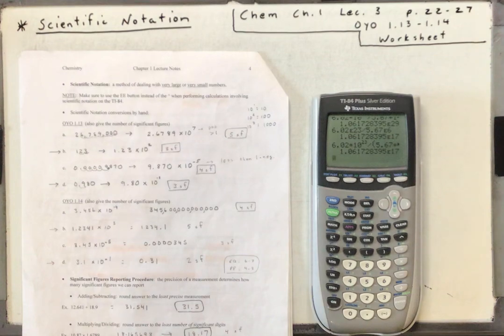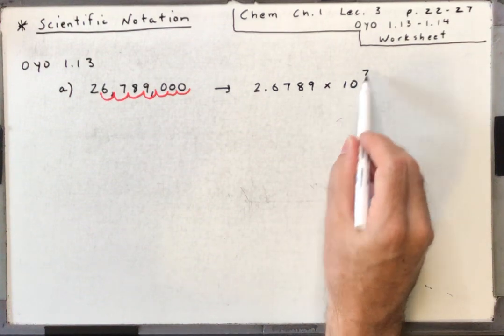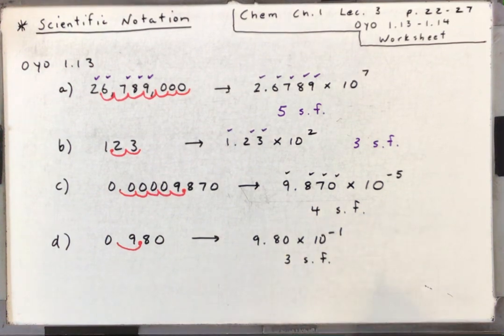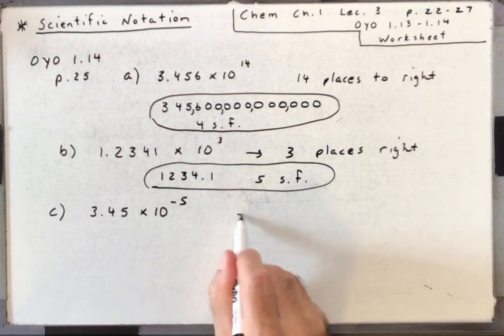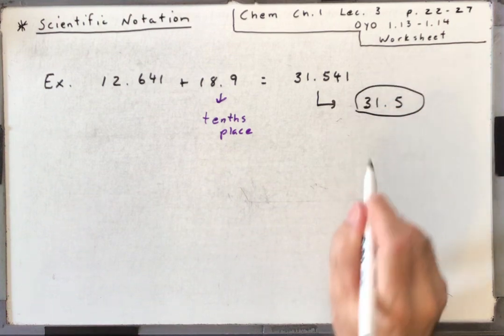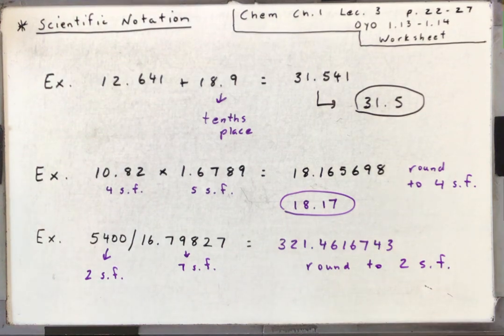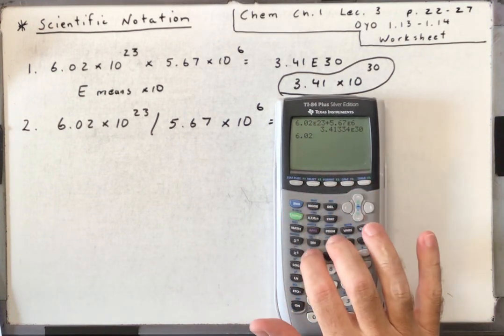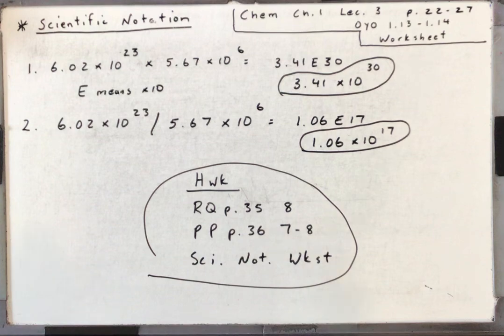Chem Ch. 1 Lec. 3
Scientific Notation, Calculators and Scientific Notation, Rounding